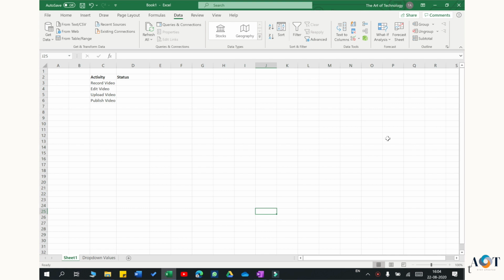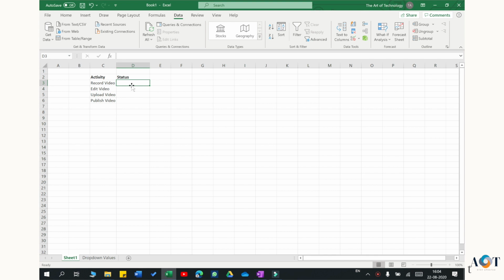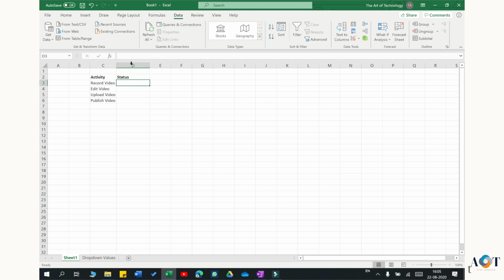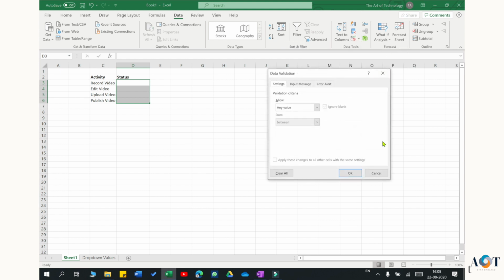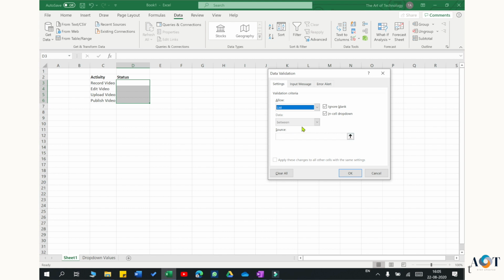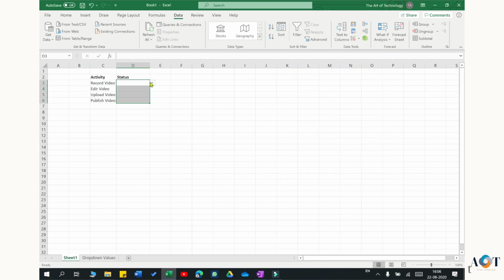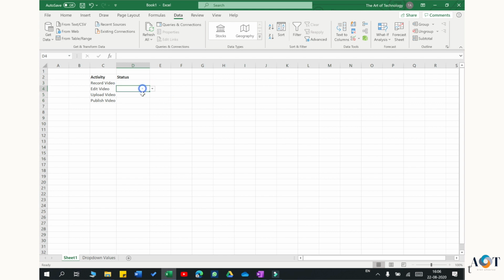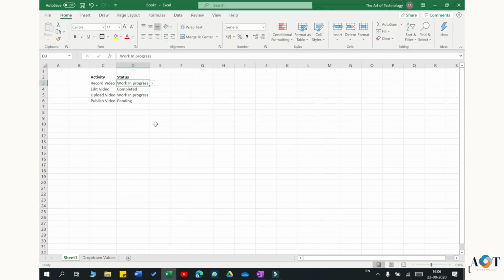Create a Drop-down List in Excel - Easy Excel Tutorial || How to create a drop-down list in excel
You can help people work more efficiently in worksheets by using drop-down lists in cells. Drop-downs allow people to pick an item from a list that you create.

1. In a new worksheet, type the entries you want to appear in your drop-down list. Ideally, you’ll have your list items in an Excel table. If you don’t, then you can quickly convert your list to a table by selecting any cell in the range, and pressing Ctrl+T.

2. Select the cell in the worksheet where you want the drop-down list.

3. Go to the Data tab on the Ribbon, then Data Validation.

4. On the Settings tab, in the Allow box, click List.

Click in the Source box, then select your list range. We put ours on a sheet called Cities, in range. Note that we left out the header row because we don't want that to be a selection option:

5. If it’s OK for people to leave the cell empty, check the Ignore blank box.

Check the In-cell dropdown box.

Click the Input Message tab.

If you want a message to pop up when the cell is clicked, check the Show input message when the cell is selected box, and type a title and message in the boxes (up to 225 characters). If you don’t want a message to show up, clear the checkbox.

6. Click the Error Alert tab.

If you want a message to pop up when someone enters something that's not in your list, check the Show error alert after invalid data is entered the box, pick an option from the Style box, and type a title and message. If you don’t want a message to show up, clear the checkbox.

7. Not sure which option to pick in the Style box?

To show a message that doesn’t stop people from entering data that isn’t in the drop-down list, click Information or Warning. Information will show a message with this icon Message shows the Information icon but doesn't stop people from choosing from the drop-down list and Warning will show a message with this icon Message shows Warning icon but doesn't stop people from choosing from the drop-down list.

To stop people from entering data that isn’t in the drop-down list, click Stop.

Hello Guys
I am an Electronics Engineer with 15 Years of Software Industry experience. Also, I am a Techy geek and blogger.
I have Pasion for technology innovations and trends. Here you will find a variety of videos on technology, Tutorials, News, TIp And Tricks, Reviews… ..